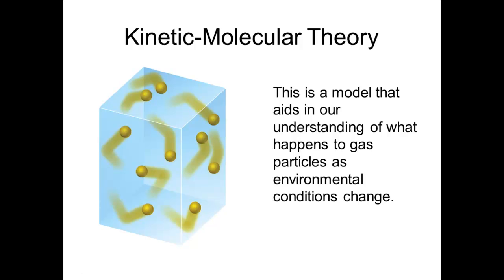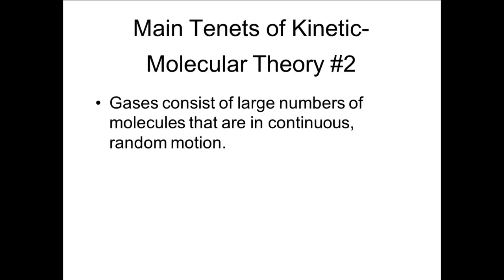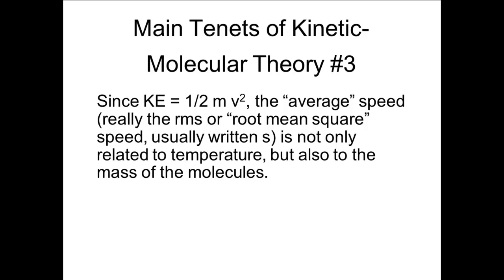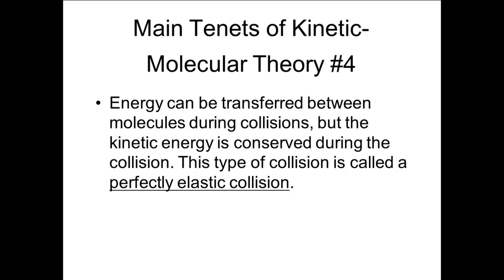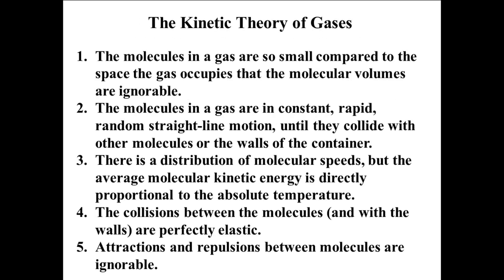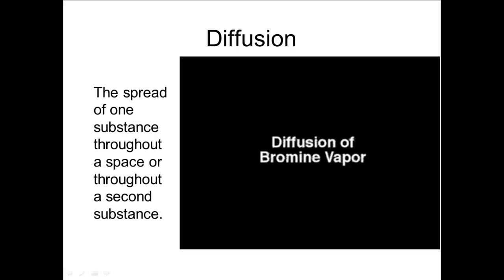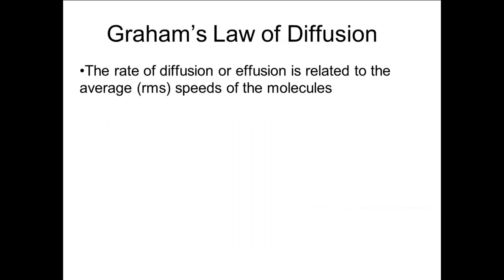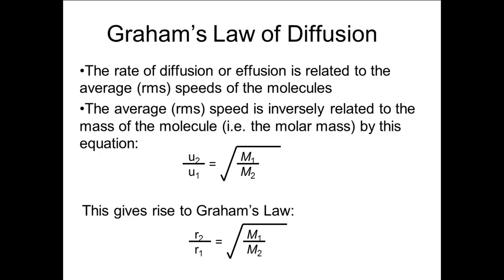AP 10+11.3 Kinetic Theory, Effusion, Diffusion, Graham's Law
A lecture on the Kinetic Theory of Gases and on Effusion, Diffusion, and Graham's Law